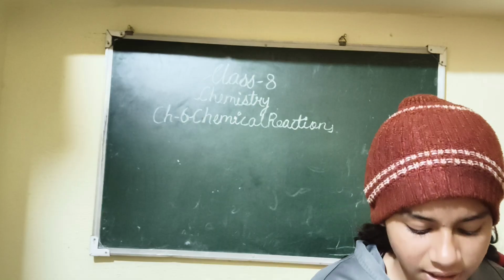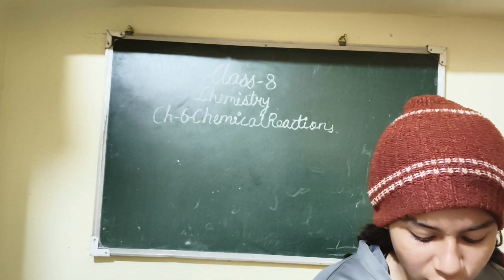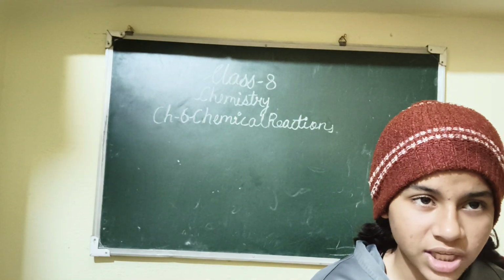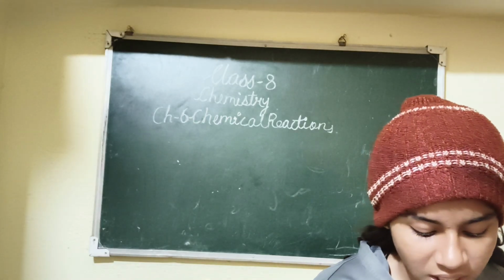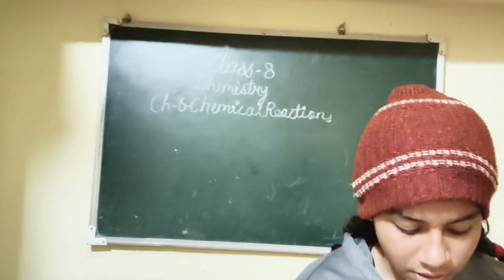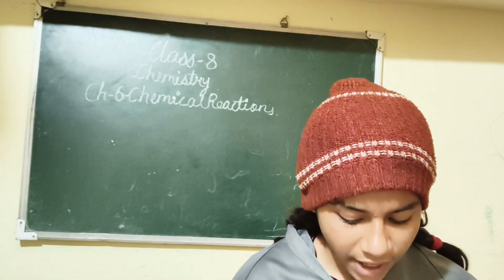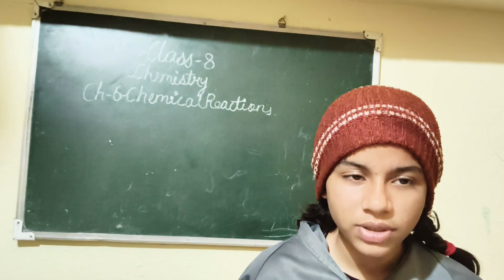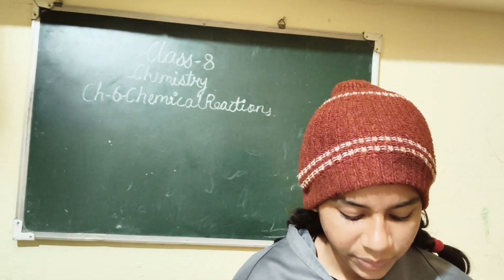Chemistry q&a discussion chapter no- 6 -"CHEMICAL REACTION "AI